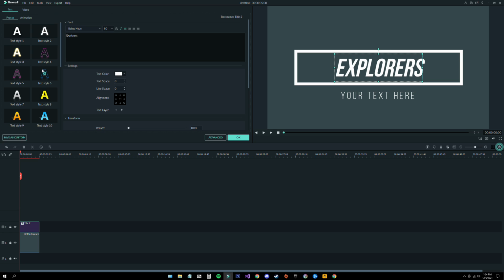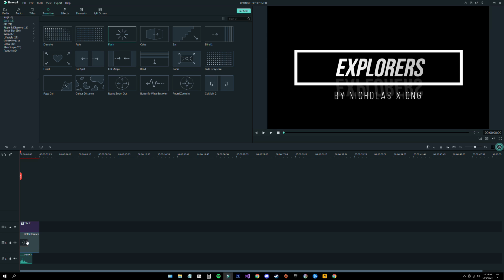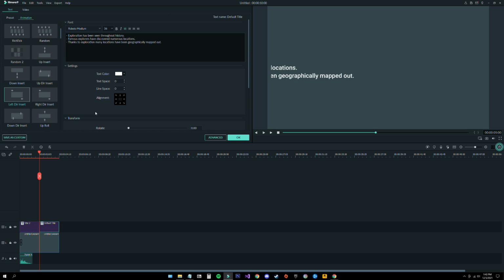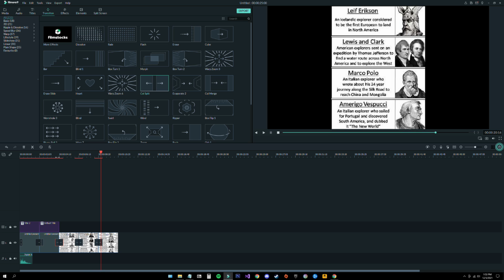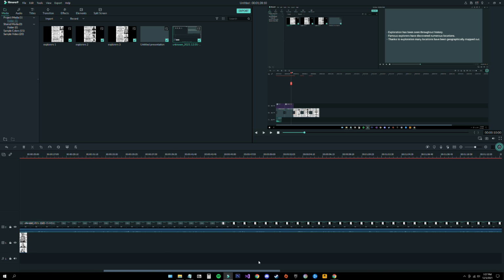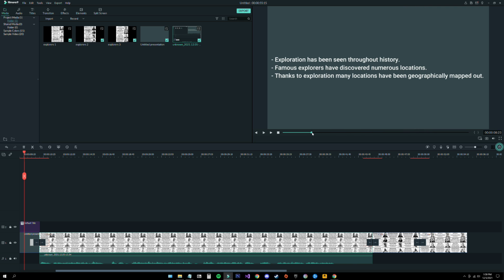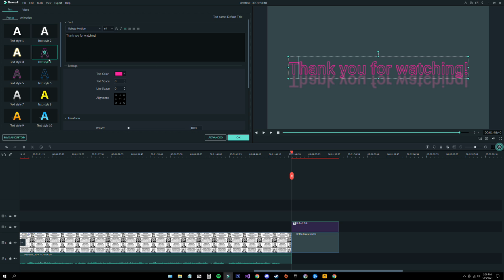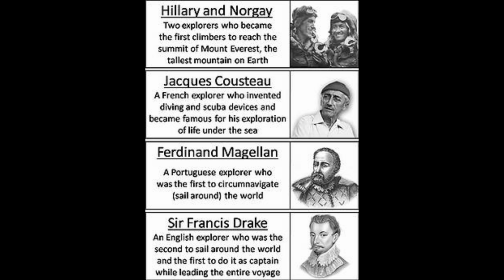ANCH-308 - Video Creation on a Computer - Nicholas Xiong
Civic engagement project for ANCH-308.